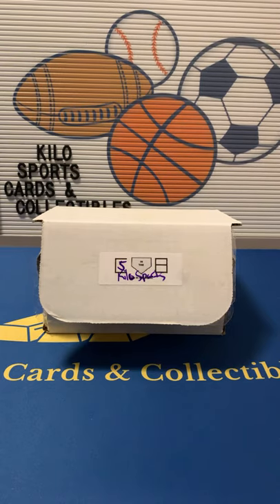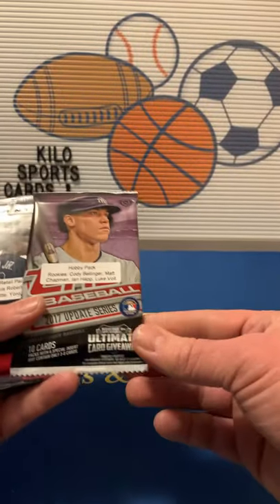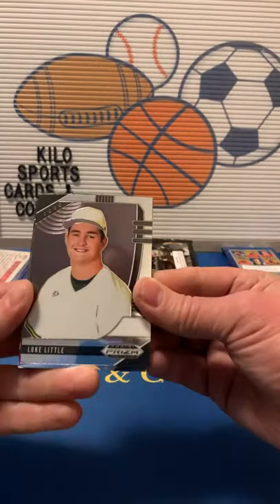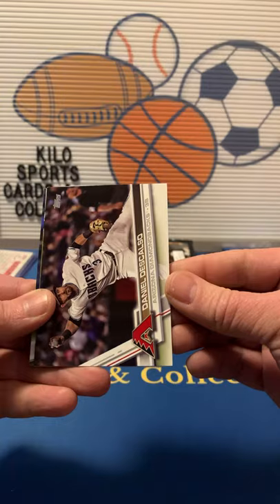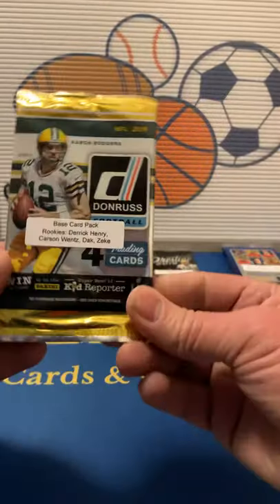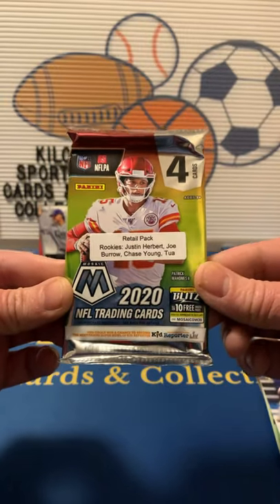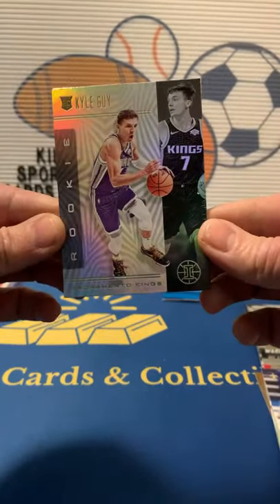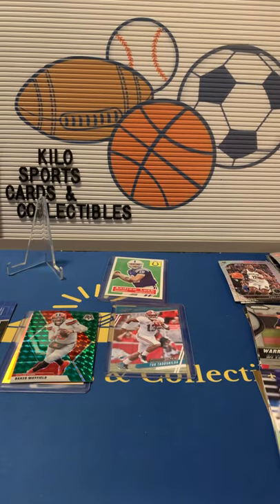Complete in the Box Multi Sport box. 1 hit! Nice rookies and PC rookie!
Opening a Complete in the Box Multi Sport box